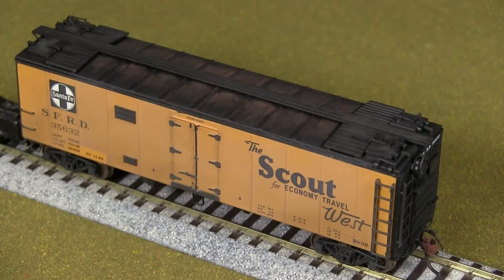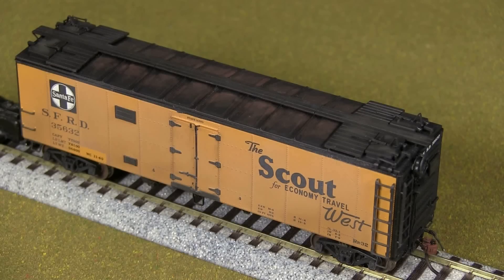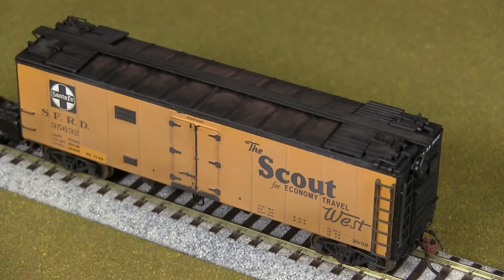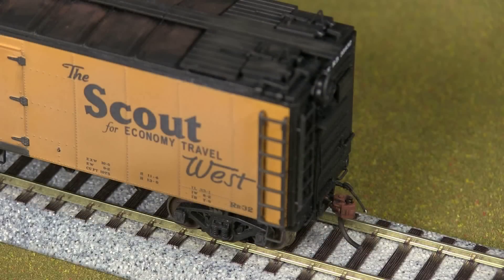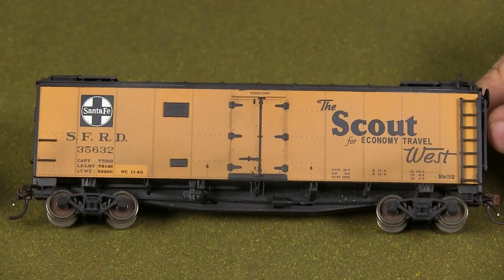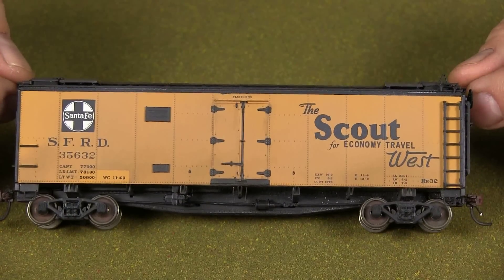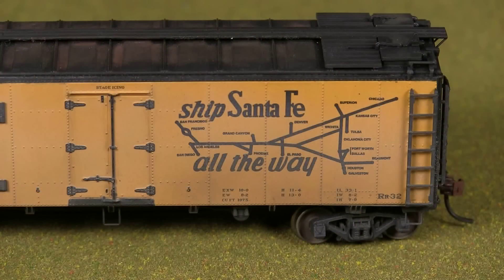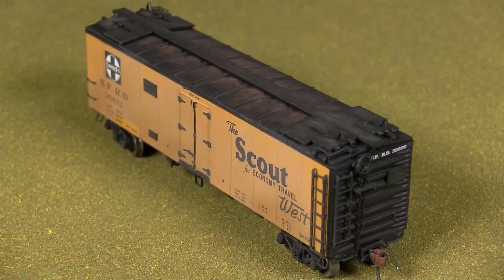HO Scale Detailed Weathered Intermountain Reefer Dan's Models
Another piece of the 1950s era puzzle gets shown off in this week's edition of Dan's Models.